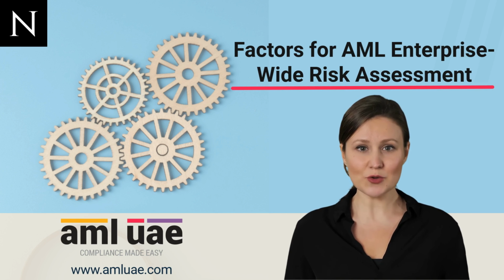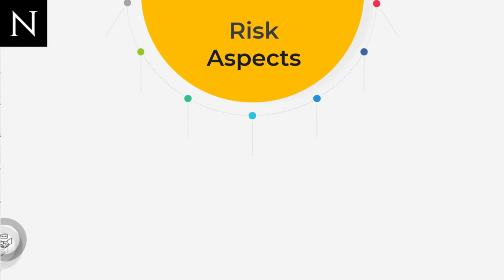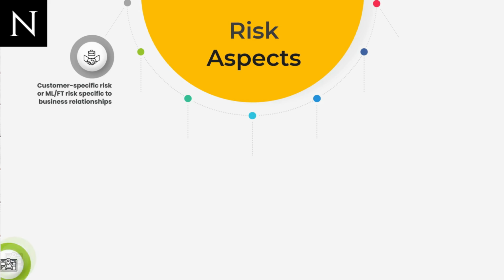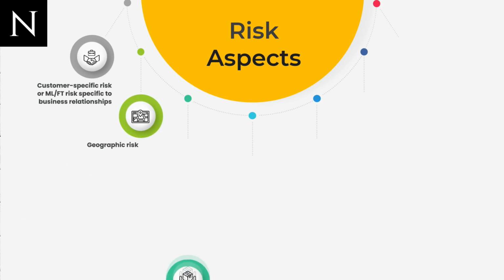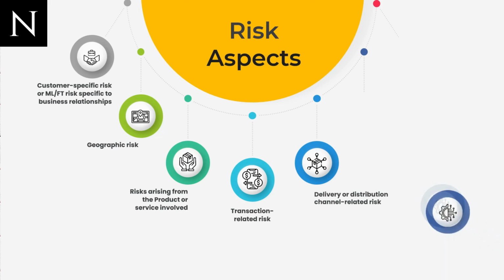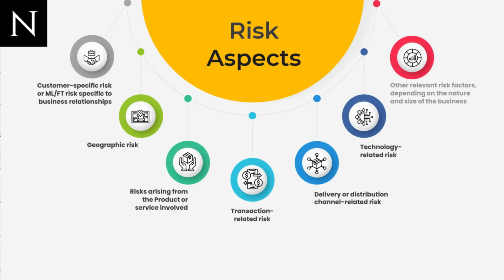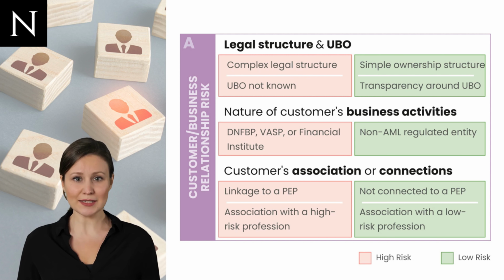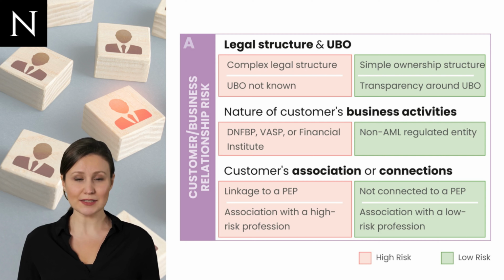Factors for AML Enterprise Wide Risk Assessment | AML UAE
Hello, Financial Crime fighters!

We have all heard about overall Business Risk Assessment, generally known as “Enterprise-Wide Risk Assessment,” and its significance under AML regulations.

AML business risk assessment is crucial to any business’s evaluation of its financial crime vulnerabilities and compliance with AML regulations. It helps you identify your risk exposure to take preventative and remedial actions. Adopting a risk-based approach to identify money laundering threats and evaluating possible risk mitigation measures is recommended.
The video here lists the various risk parameters for assessing overall business risk.

While conducting AML enterprise-wide risk assessment, the regulated entities must consider the following risk aspects:
• Customer-specific risk or ML/FT risk specific to business relationships
• Geographic risk
• Risks arising from the Product or service involved
• Transaction-related risk
• Delivery or distribution channel-related risk
• Technology-related risk
• Other relevant risk factors, depending on the nature and size of the business

Let’s explore each risk aspect in detail, with a few examples and the degree of ML FT risk involved.

One of the key risk factors is the type of customer and the business relationship you have with them. For example, the risk is low if the customer has a simple ownership structure and transparency around ultimate beneficial owners. But a customer with a complex legal structure and an unknown UBO can pose higher risks to your business.

The risk for your business is high from a customer if it is a designated non-financial business or professional (DNFBP), financial institute, or virtual asset service provider (VASP) associated with ML FT typologies. While other businesses, not exposed directly or indirectly to financial crimes, pose a lower risk.

Any linkages or associations with high-risk professions can pose a high risk to your business.

The regulatory or supervisory framework in the country of your operations, as well as the jurisdiction of your customer, can also impact the risk profile. The risk is low if the country has stronger AML CFT regulations and is not categorized as a “high-risk jurisdiction” by FATF or other international bodies. The contrary situation can prove riskier for your business from an ML FT perspective.

If there are no international sanctions on the country, your geographical risk is manageable. But relationships with countries subject to sanctions such as TFS, OFAC, etc., can pose high risks to your business.

Customers hailing from countries with higher levels of corruption or less transparency around financial reporting requirements increase your business’s risk.

It is hazardous if the product or service is of real estate or precious metals or connected with other ML/FT typologies.

If you can easily monitor the ownership of the product or there is a strict documentation requirement for ownership transfer, then the ML FT risk arising from such products or services is low. But if there is no transparency around ownership details or the process of ownership transfer is easy, without any audit trail, then such items pose an increased risk.

If the transaction is complex, multiple parties are involved, or the transaction is legally or technologically complicated, then the financial crime risk involved is high.

If the transaction frequency is high, or the value or size of the transaction is unusually high, it becomes a high risk for businesses.

The risk is low without the involvement of intermediaries, the client’s willingness for physical meetings, or payments happening through the customer’s own bank account. But if the client stresses involving intermediaries without any business sense or the payment happens through an unrelated third party, such factors pose a higher risk.

Technology-related aspects can also pose risks to your business. The risk is high if the technology is less secure and more prone to hacking and phishing. Emerging technologies like virtual assets and cryptocurrencies also increase ML FT business risks.

The overall business risk assessment must be dynamic and maintained up to date. Updated risk assessment is critical to ensure that the organization’s AML CFT program is relevant, aligned with the ML FT risk exposure, and sufficient to manage such risks effectively.

Trust that this video helps you conduct your Enterprise-Wide Risk Assessment adequately.

Timestamps:
0:00 Indroduction on Factors for AML Enterprise Wide Risk Assessment
0:43 AML Enterprise Wide Risk Assessment Risk Aspects
1:36 Customer/Business Relationship Risk
2:23 Geographic Risk
3:09 Product/Service or Transaction Related risk
4:02 Technology and Channel Related Risk
4:47 Conclusion and regards